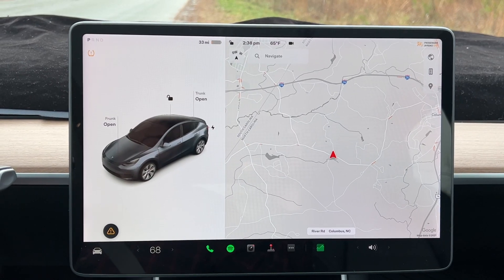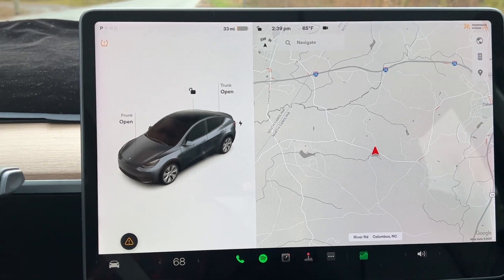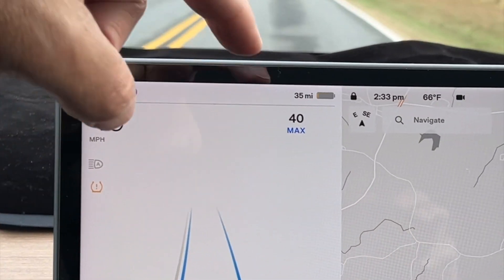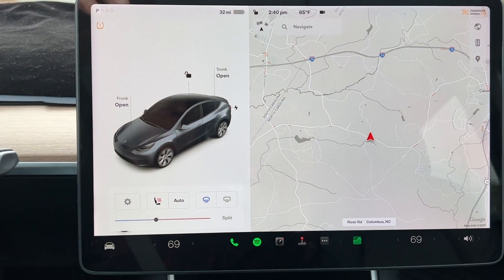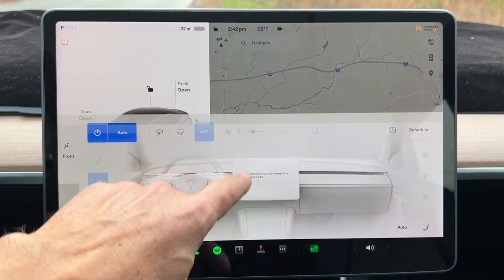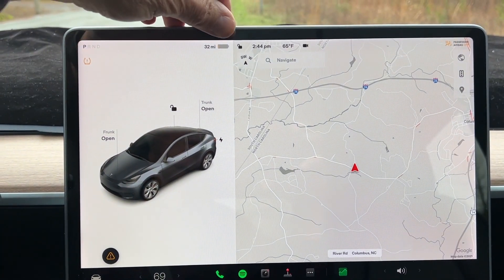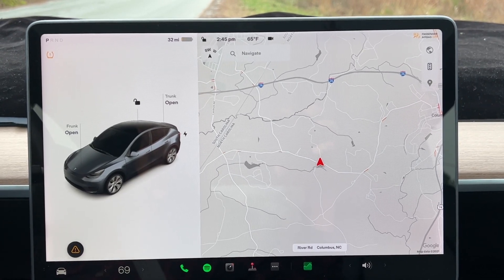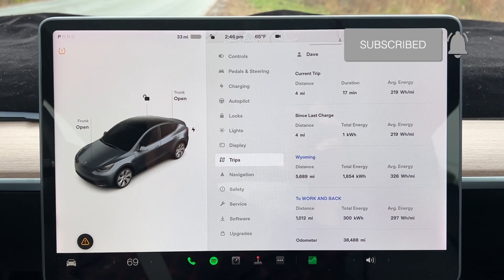Tesla's V11 Software Hacks!!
Now that you have installed Version 11 Tesla software, have a look at some hacks to become more familiar with this new version.  .Have a Look.